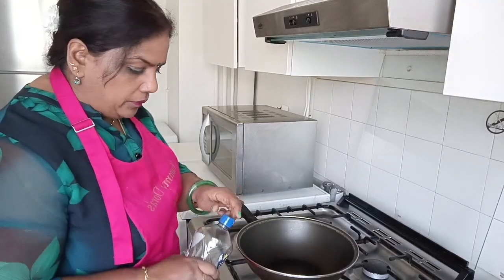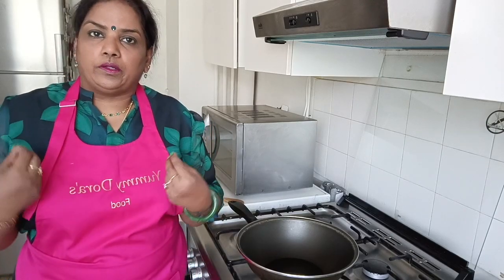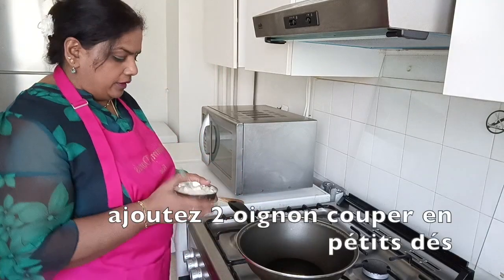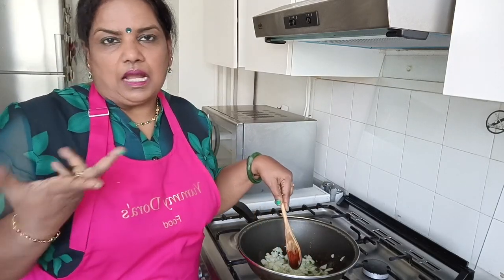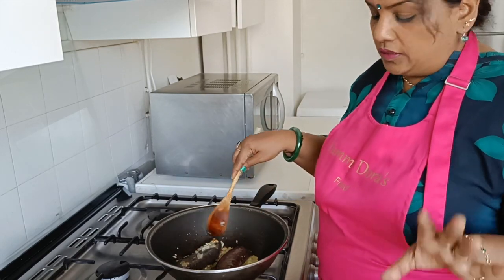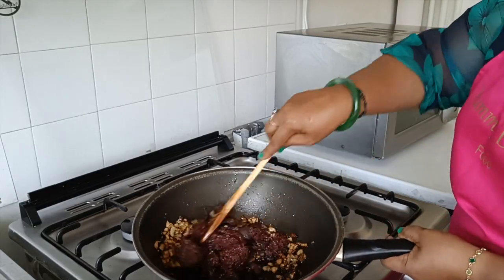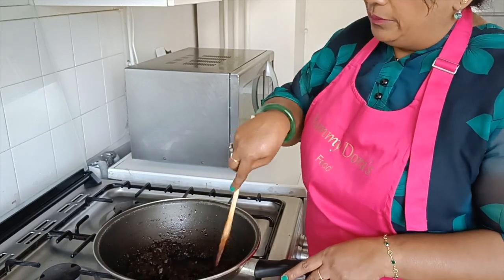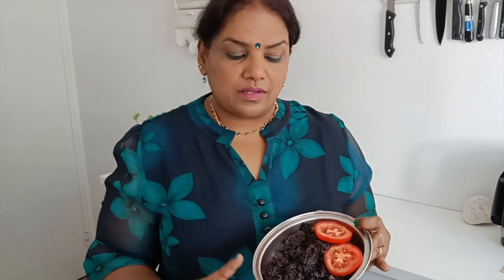Boudin பொரியல், Préparation facile créé par Dora